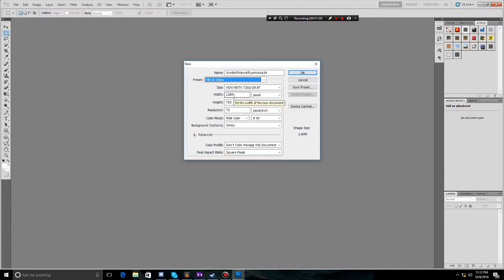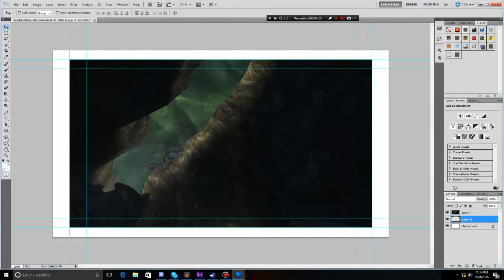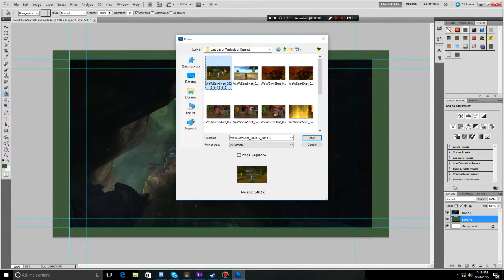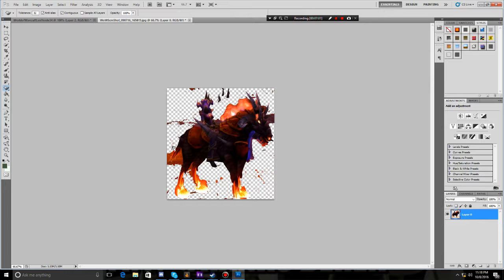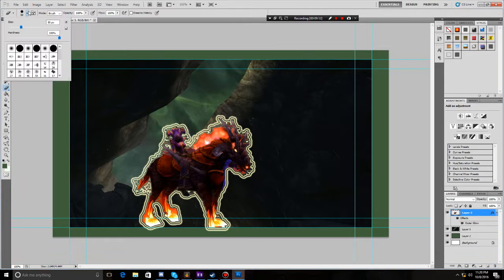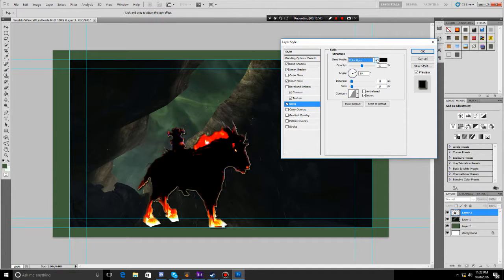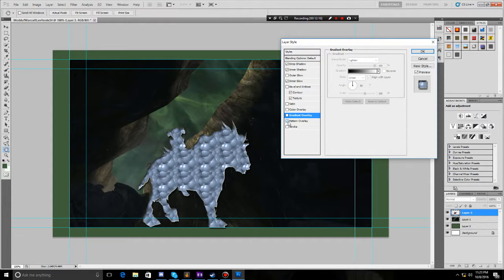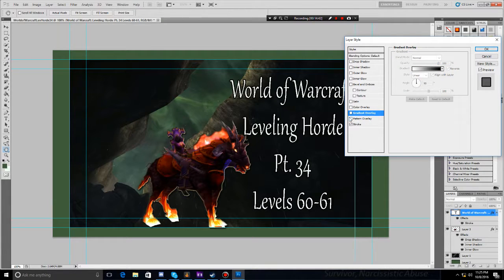How I make my thumbnails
Here I show you and give you a step[ by step on how I make my thumbnails for youtube

My Origin ID: Brody9962